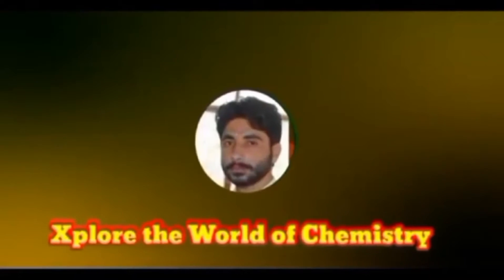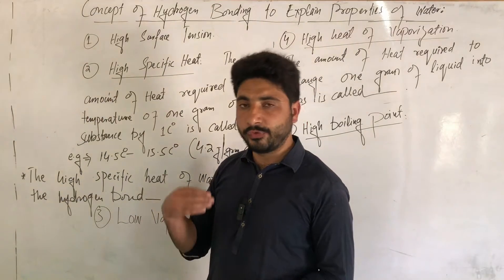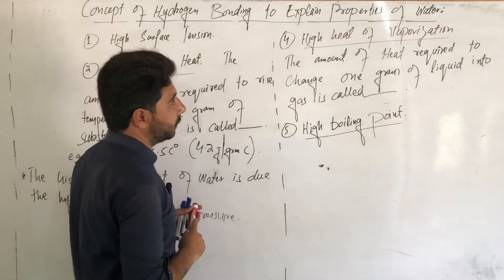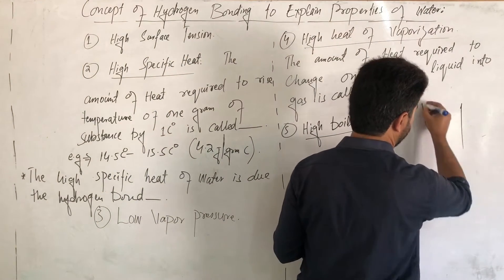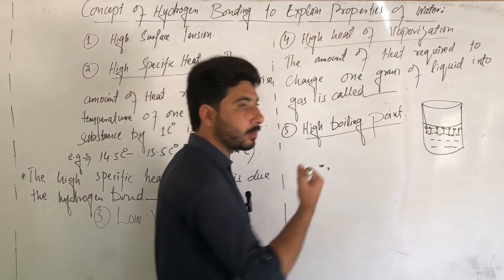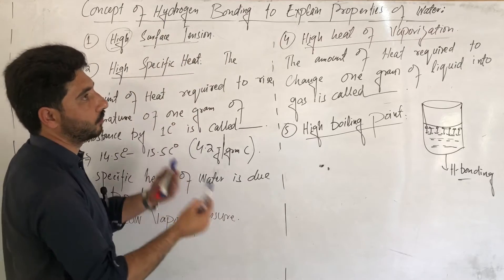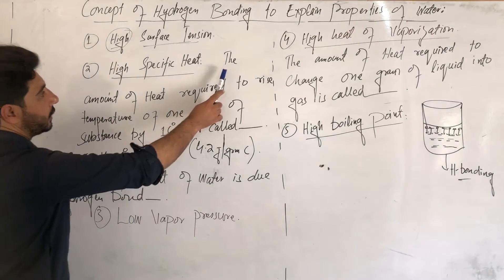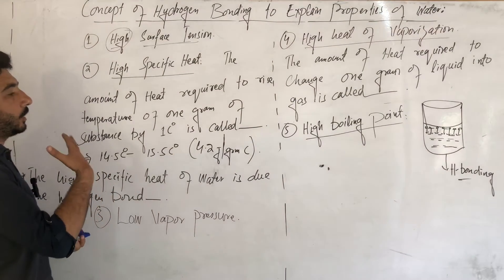Concept of Hydrogen bond to explain properties of water|Physical properties of water#pashtolecture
conceptofhydrogenbonding H-bonds#hydrogenbond#waterproperties#pashtolecture#liquidchapter#class9th#class11

Hydrogen bonds are weak bonds that form between molecules ¹. Hydrogen bonding is the reason for water's high boiling point and surface tension, as well as why ice floats on water ². Hydrogen bonds are formed when hydrogen is attached to an electronegative element, and the electrons are not shared equally in the bond ¹. This creates a positive charge on the hydrogen, which is attracted to the negative charge of a lone pair of electrons on another molecule ¹.